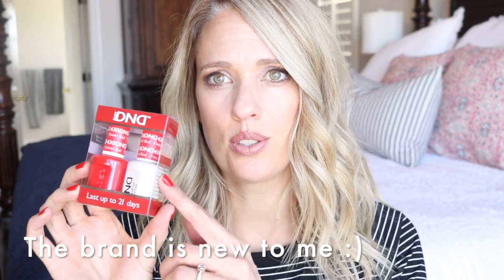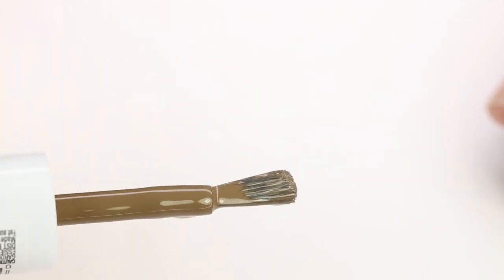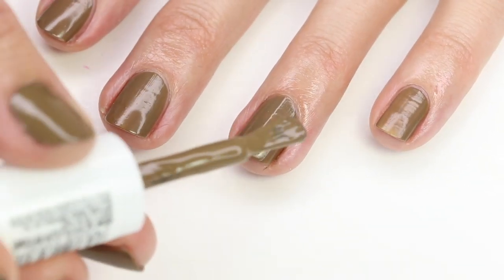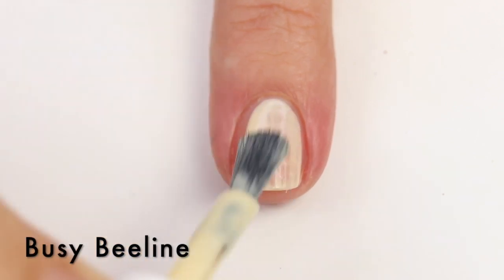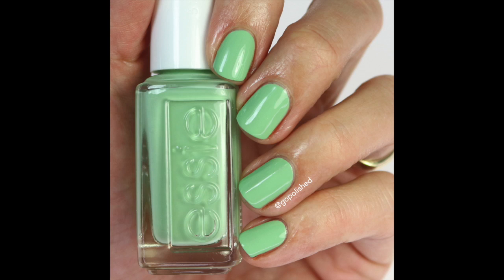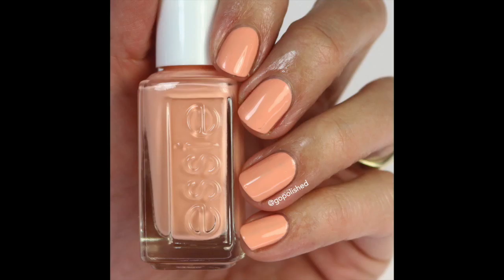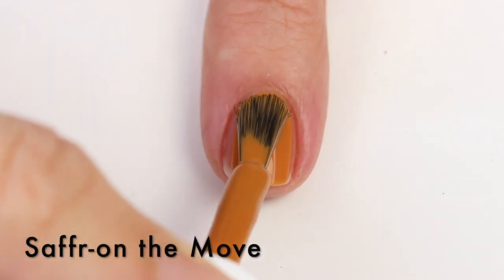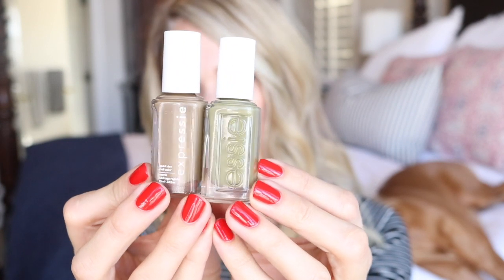The NEW Essie Expressie Line: My Review and Live Swatches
I really am loving the new Essie Expressie Collection! What are your thoughts about it? Here are links to products mentioned:

Smashbox Audition Lipstick:

Urban Decay Lip Liner: They must not sell that shade anymore but here is a link to their other 24/7 lip liners:

DND Ferrari Red (Gel and Regular Duo):

*All polishes were purchased by me with my own money, all opinions are my own.